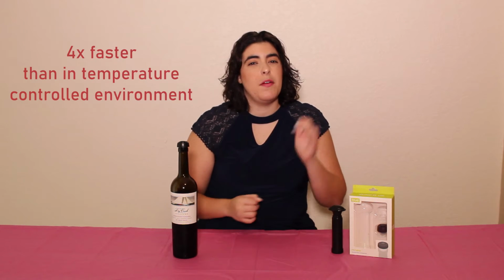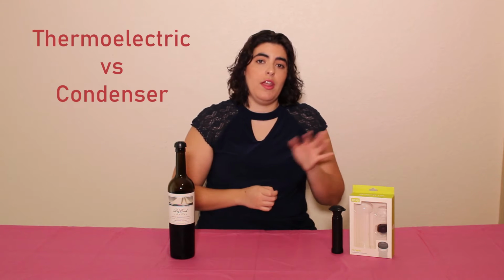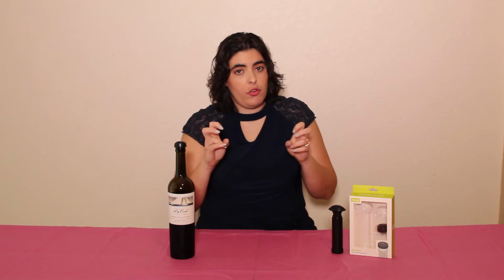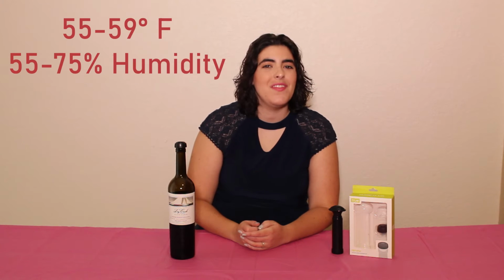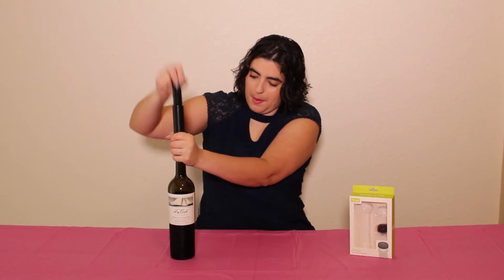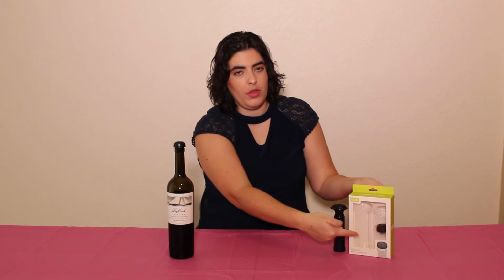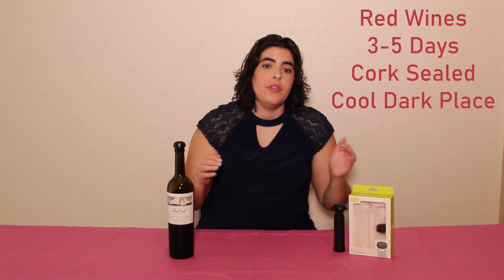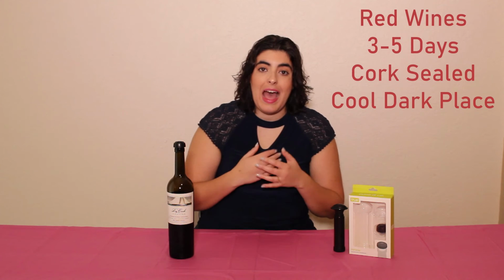How to Maintain and Store your Wines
Today we are going to look into the best ways to maintain and store your wines. If you are looking into getting a wine cooler make sure to look into what type of cooler you would like. Want to know the difference? Don't worry! We cover that too! Please Remember to Drink Responsibly!

Happy Drinking!